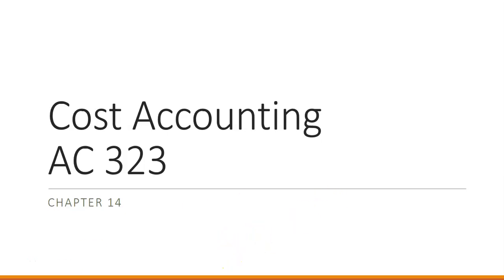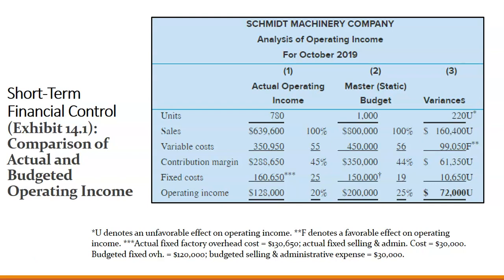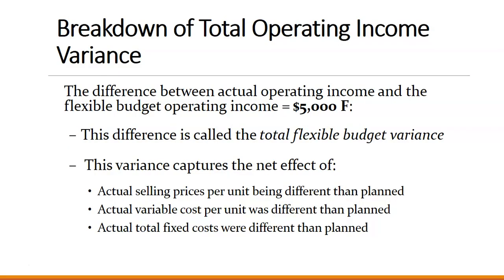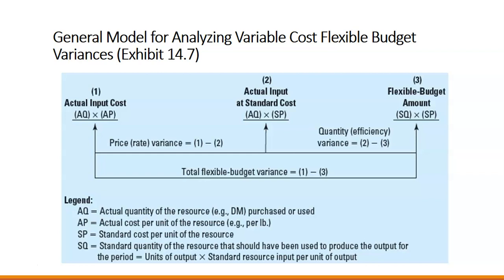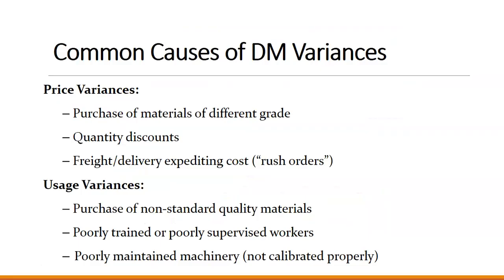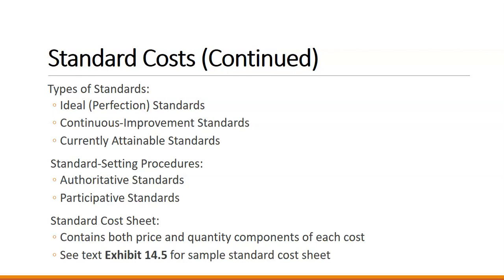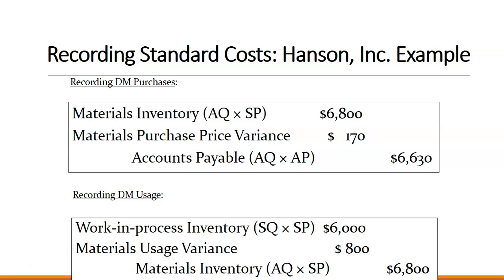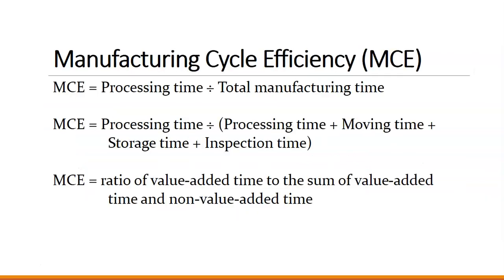AC 323 Chapter 14